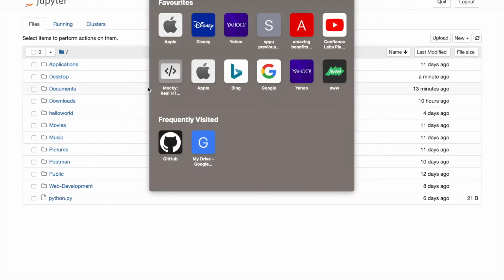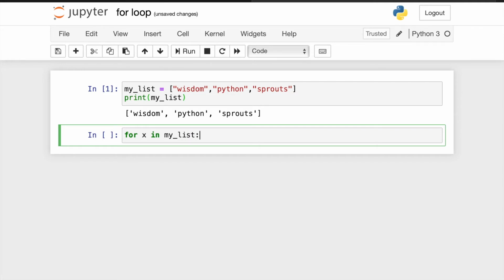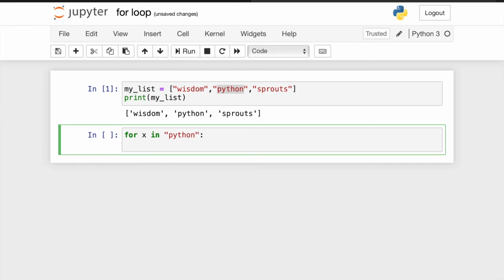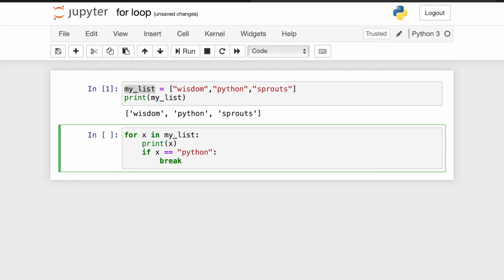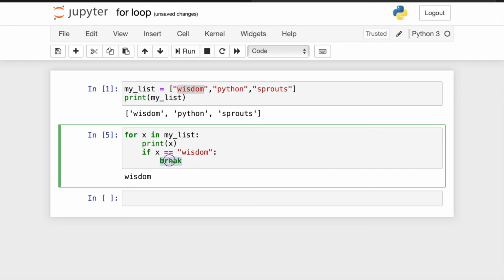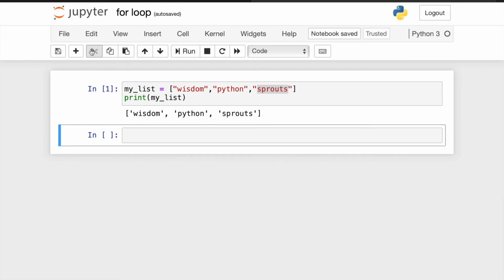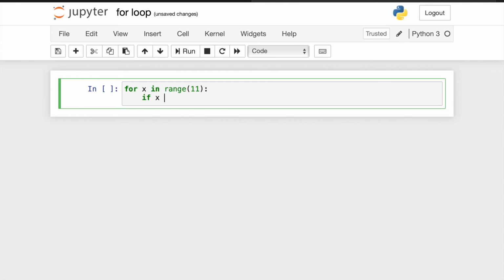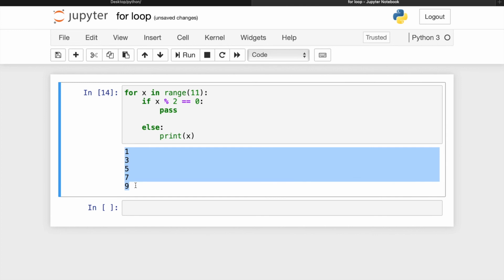For Loop In Python | Loops in Python | Python Tutorials | Python Programming in 5 Minutes #12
In this video we have covered For Loop in Python.

In this video we have covered following topics:
1. What is for loop
2. How to use for loop inside List Data Type
3. How to use for loop in string.
4. How to use for loop with if else condition
4. Loop pass, break , continue statement